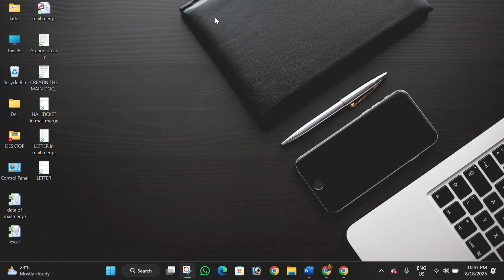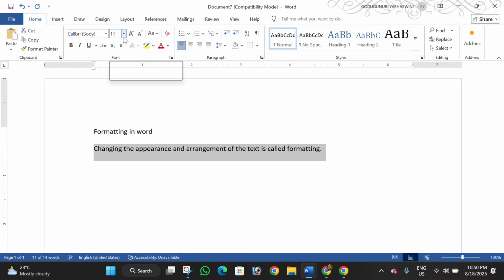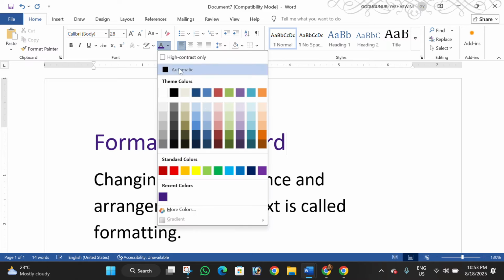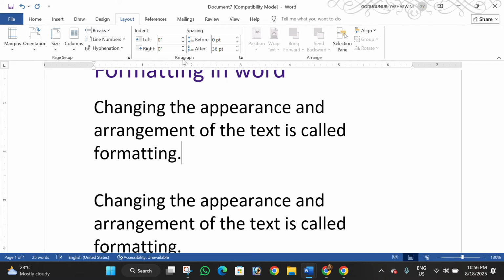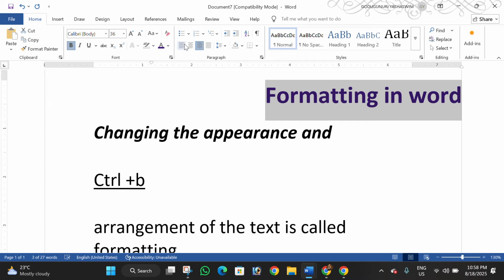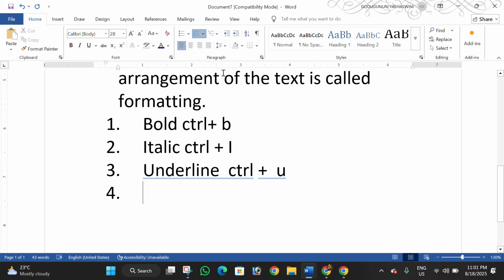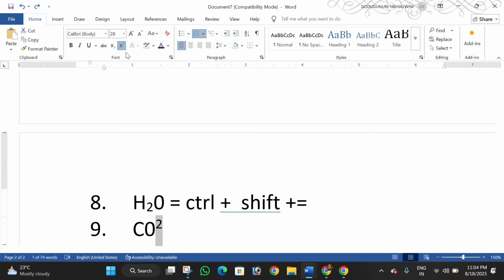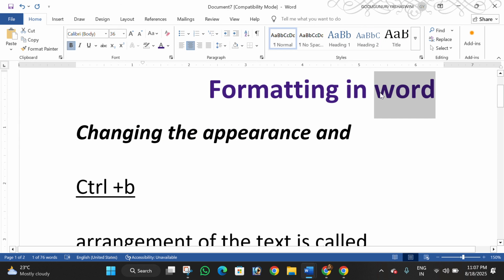Formatting in word 2019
VIDEO LINK IN DISCRIPTION